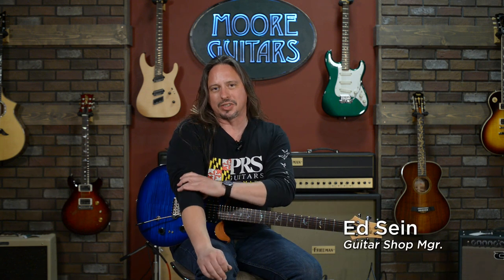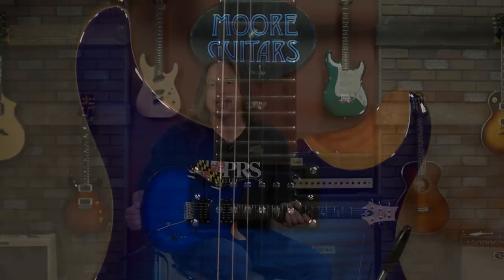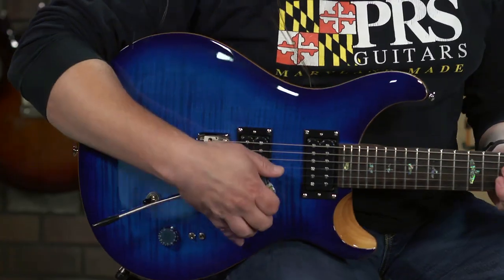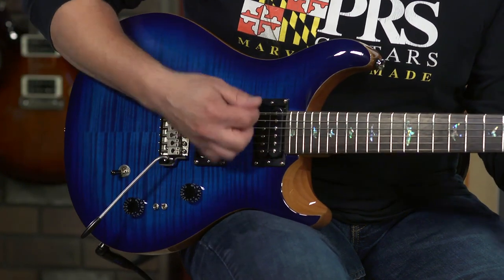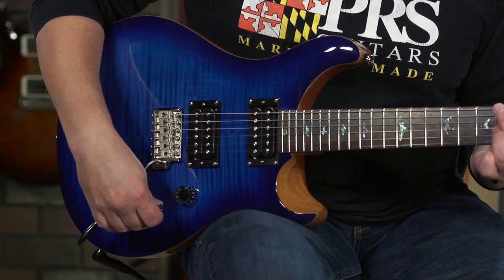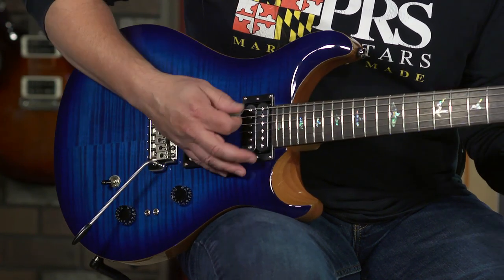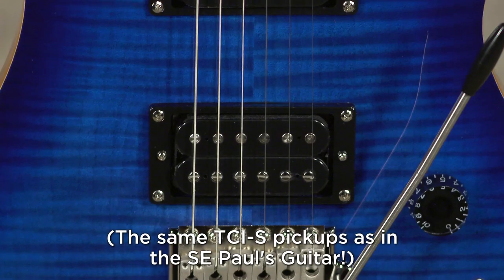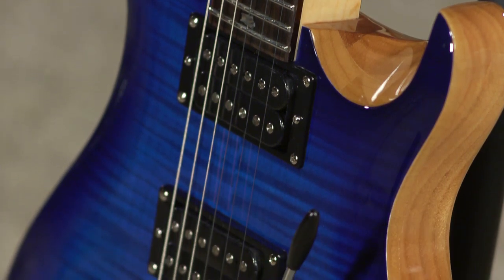SE Custom 24 35th Anniversary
Ed is demoing the 35th Anniversary @prsguitars  SE Custom 24 with TCI-S pickups and 24-08 switching! The PRS 35th Anniversary SE Custom 24 is here to celebrate 35 years of guitar making and innovation. Designed around the one that started it all, the Custom 24, this limited-edition model captures the foundational elements of an iconic model and adds the musical functionality of the Paul’s Guitar, creating a new, versatile platform. The 35th Anniversary SE Custom 24 features TCI “S” treble and bass pickups with two mini-toggle switches that allow players to put either or both pickups in humbucking or true single-coil mode.